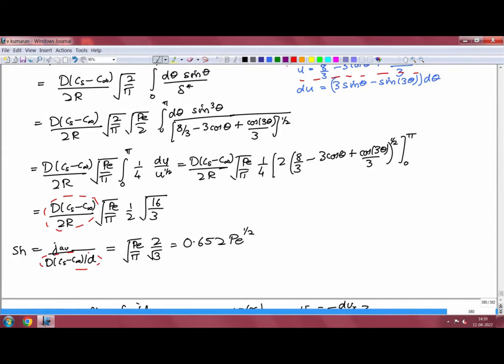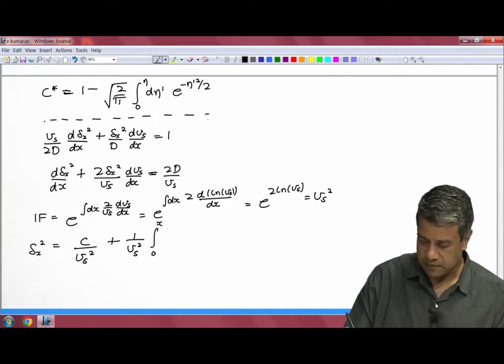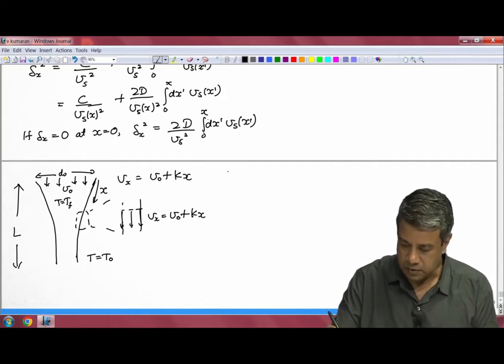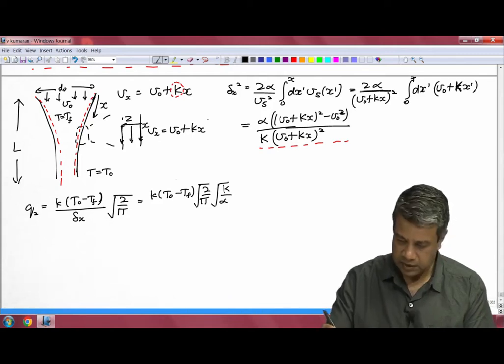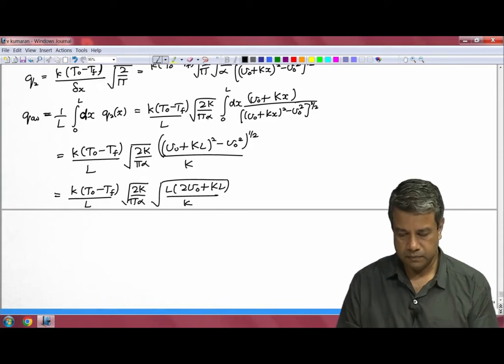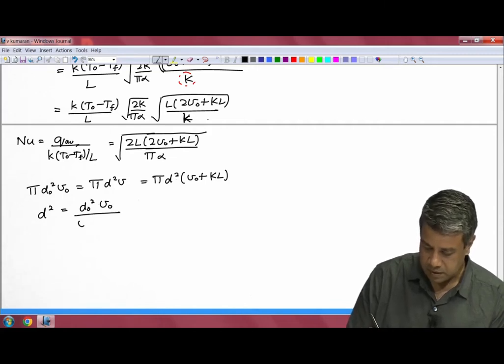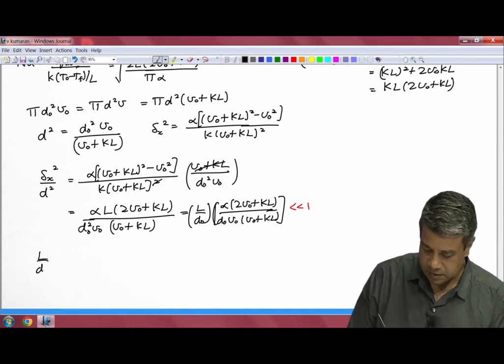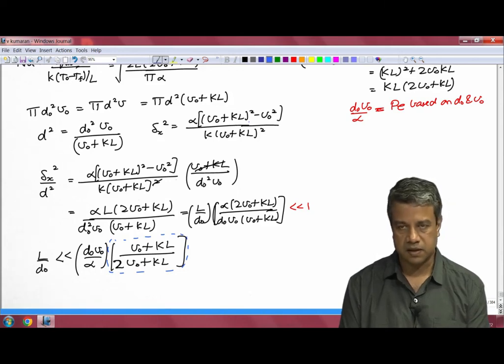Chapter 9 Section 9.2.2: Forced convection.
General flow past a mobile surface.
Velocity field.
Scaling of velocity field.
Similarity equation.
Solution for boundary layer thickness.
Example 9.2.1.